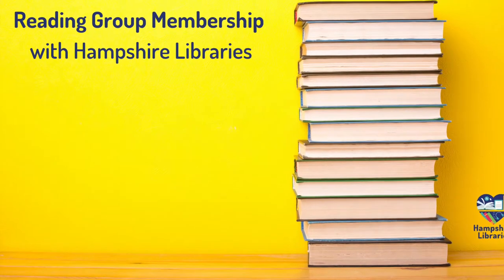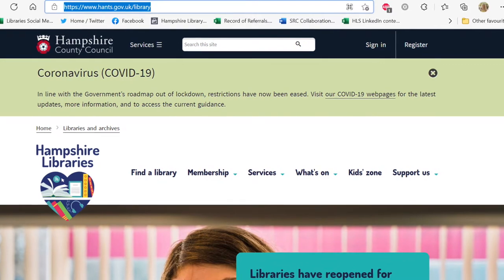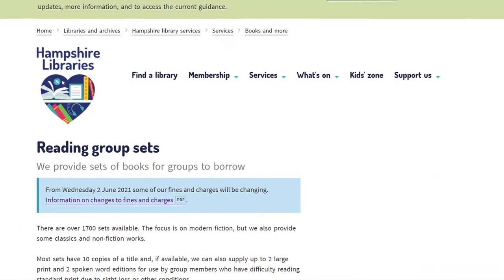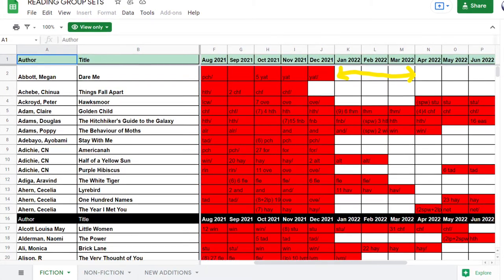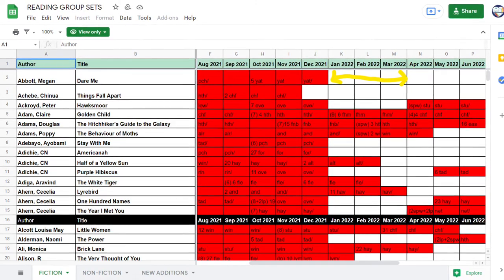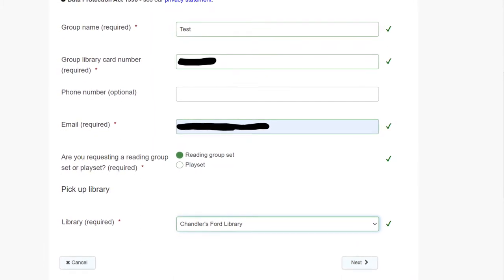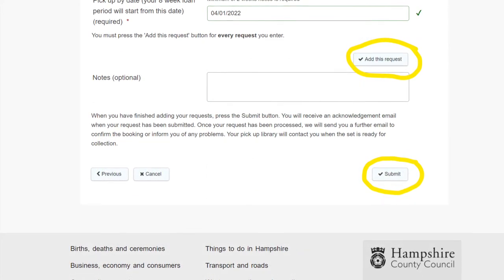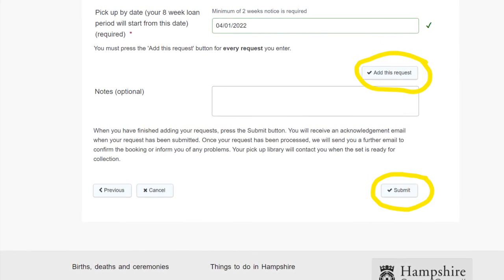Reading Group Set Membership - How to order group sets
If you have just started a new reading group with Hampshire Libraries, or are thinking of starting one, this video shows you how to order a group set online through our website.